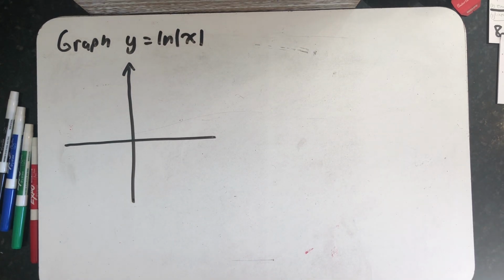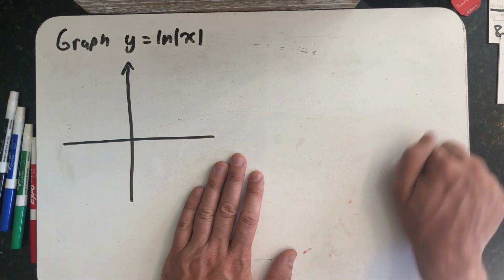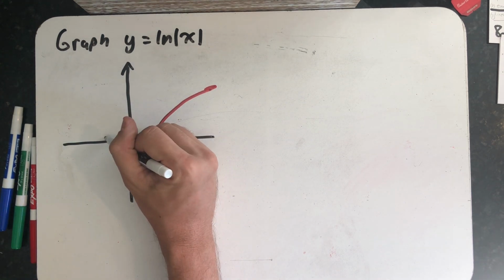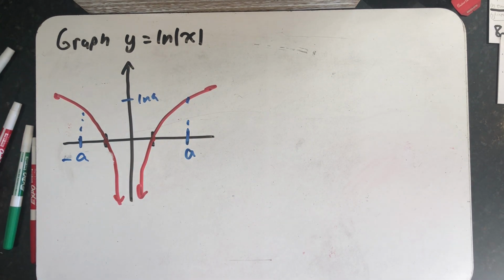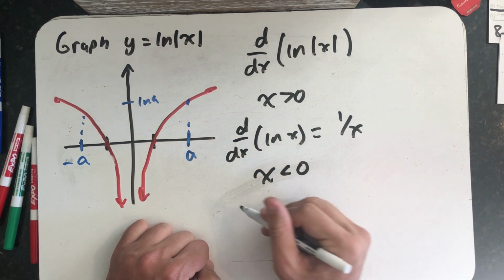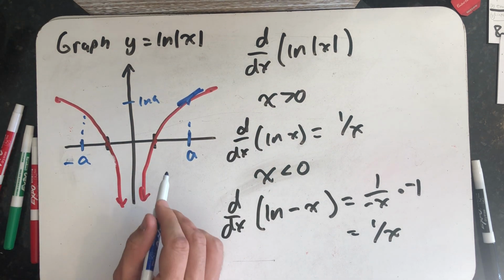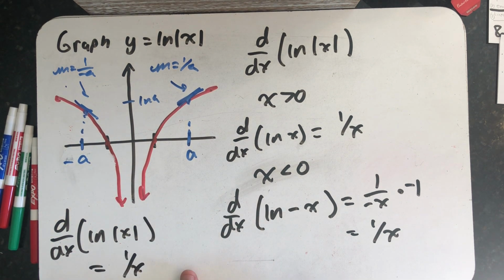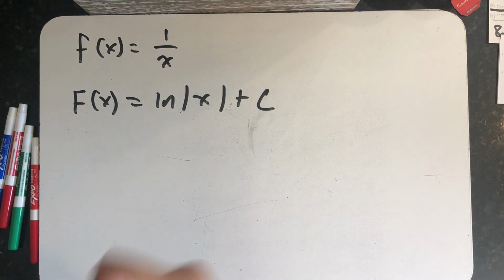1 over x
Finding an antiderivative for the function 1 over x.